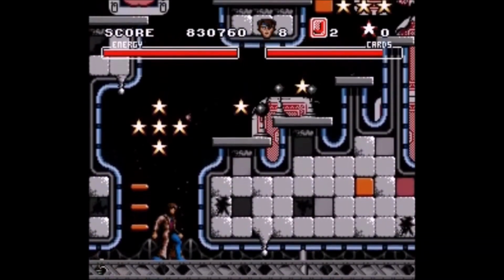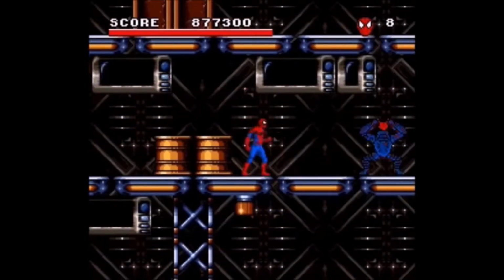Retrospective!: X-Men Games Part 2 Featuring TheEmuReview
In this episode of Retrospective we are joined by the awesome Jason Heine of TheEmuReview! Check out Jason here!